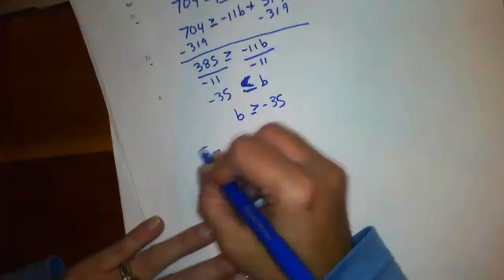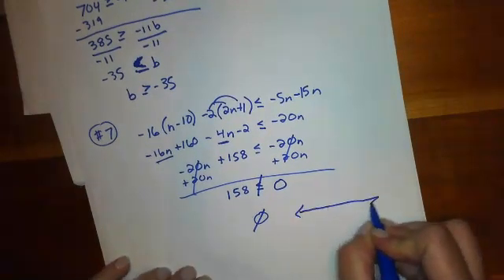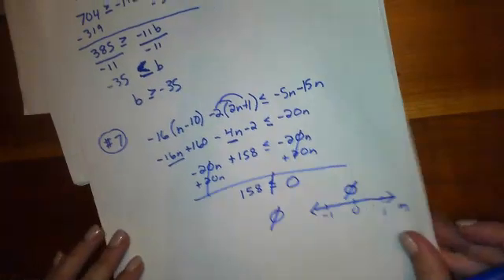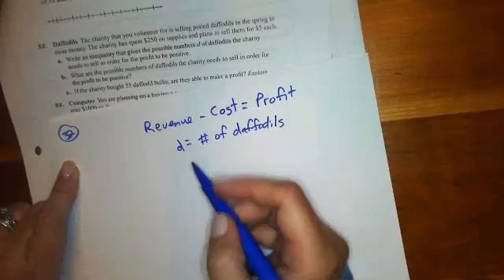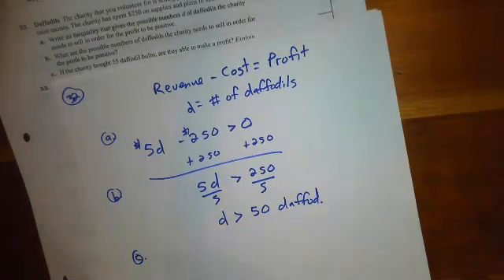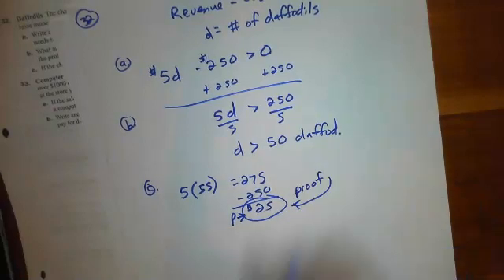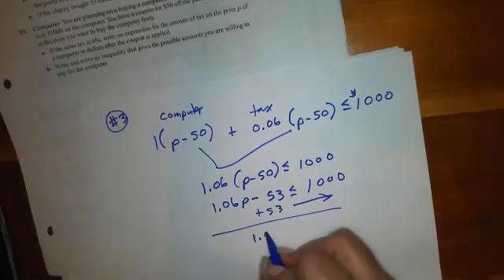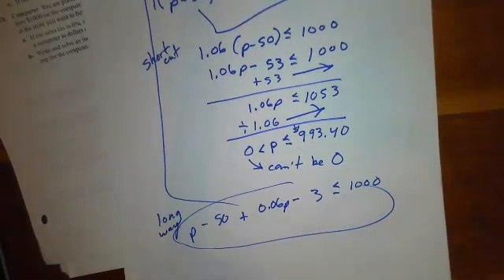8A Unit 1 Multi Step Inequalities